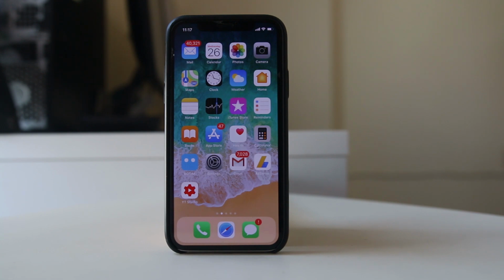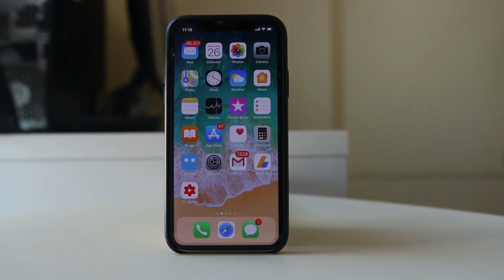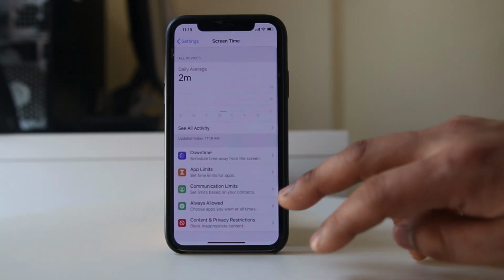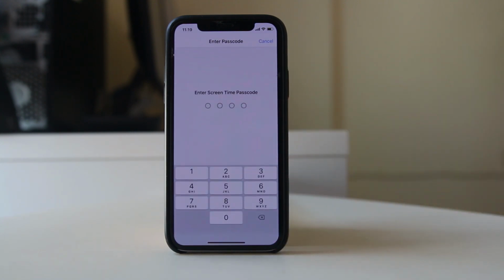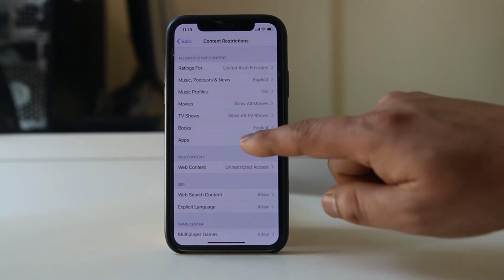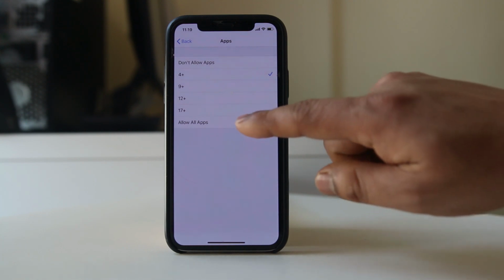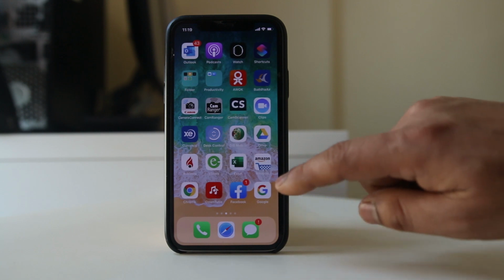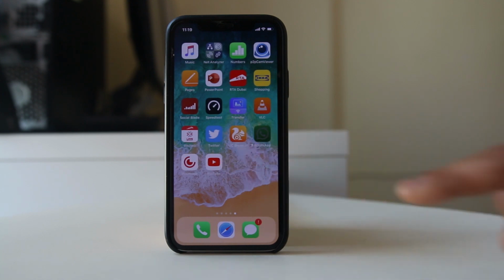Why some social media apps are hidden in your iPhone even if you have installed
Some social media apps are hidden

This video also answers some of the queries below:

Social media apps are hidden
How do you find hidden apps on iPhone
How do you hide apps in iPhone
How to hide apps in iOS 12/13
screen time iPHone

In case if you find that some of the apps such as Facebook, YouTube are missing from your iPhone or else all the apps that you have installed are missing then let  us see how to fix the issue.

Select “Settings”,
Scroll down and select “Screen time”.
Select “Turn on Screen time”.
Select “Continue”.
Select “This is my iPhone” if it is yours.
Select “use screen time passcode”.
Enter the passcode.
Re-enter the passcode.
Now select “Content & Privacy Restrictions”.
Select “Content Restrictions”.
Select “Apps”.
Now you can select apps according to age group.
Generally social media apps Facebook, messengers are rated above 12+ age.
So all the social media apps will be blocked.
If you can not see any apps that you have installed except the preinstalled apps then “Don’t allow apps” might have been selected.
So, select “Allow all apps”.